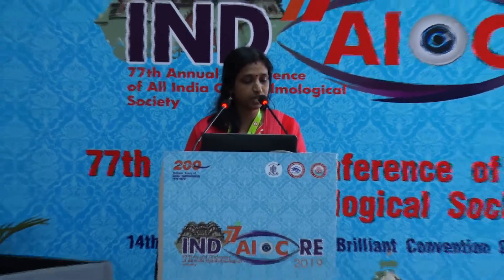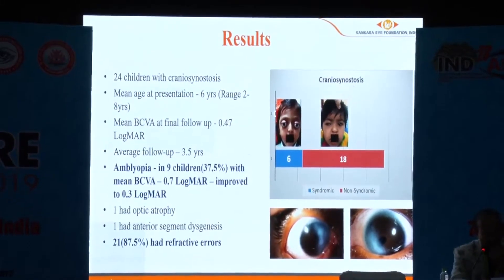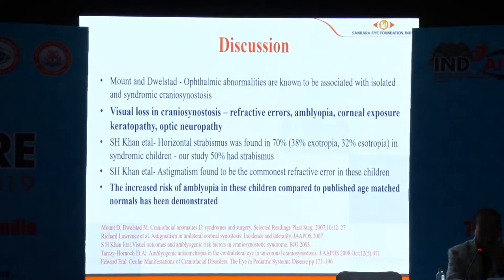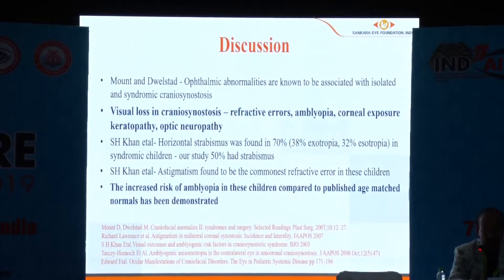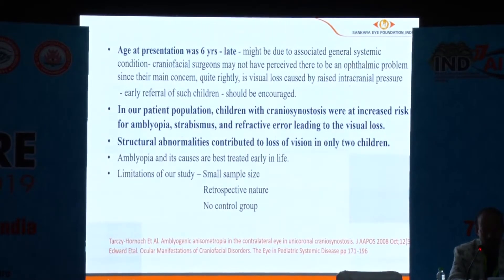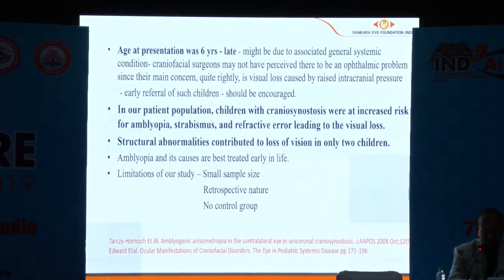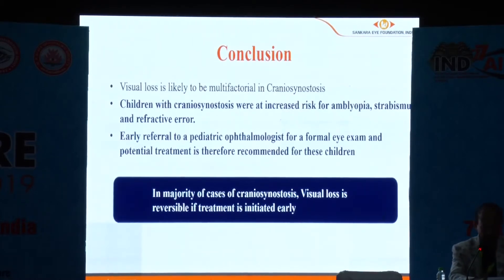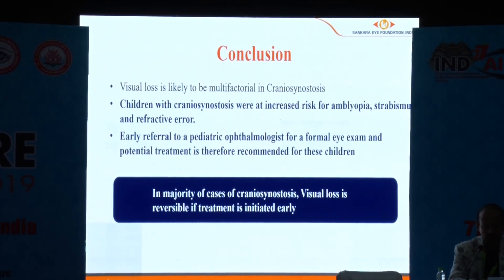AIOC2019 PPP FP577